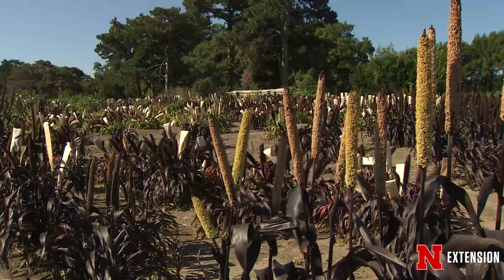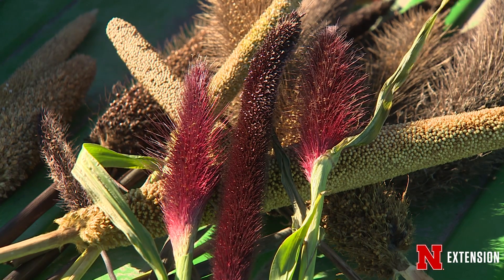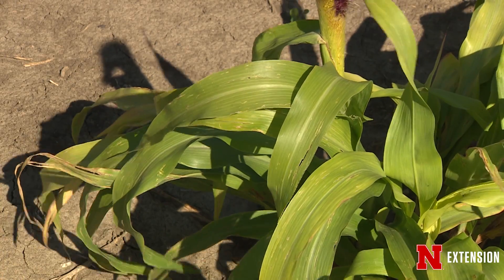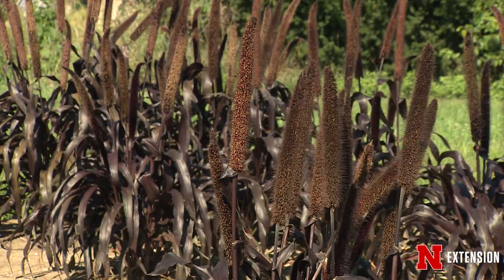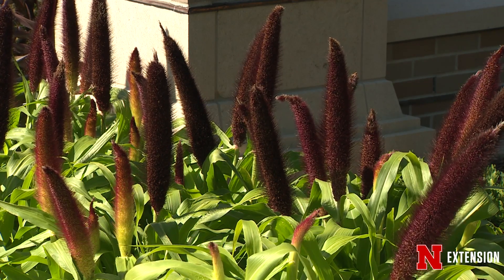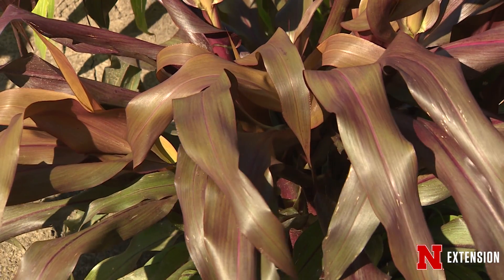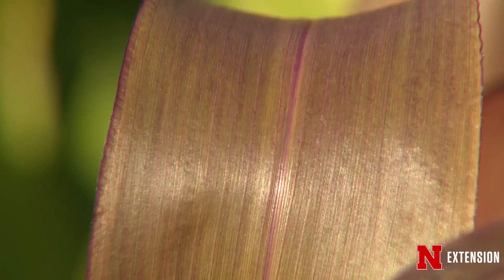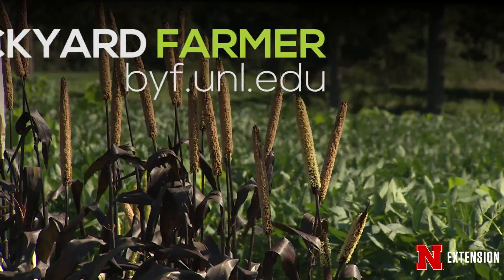Ornamental Pearl Millet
UNL Plant Breeder Keenan Amundsen talks about new varieties of ornamental pearl millet.